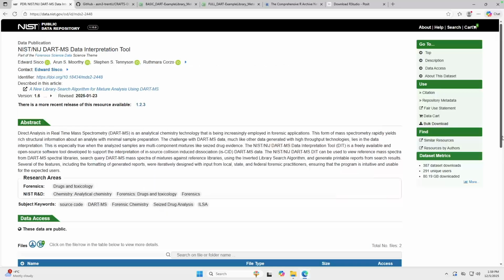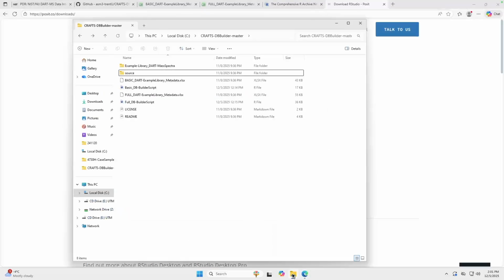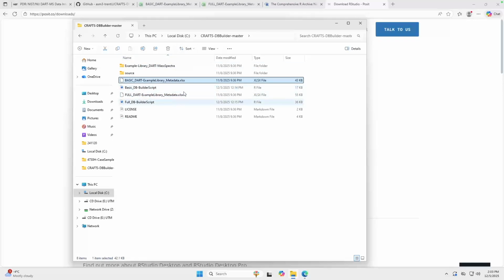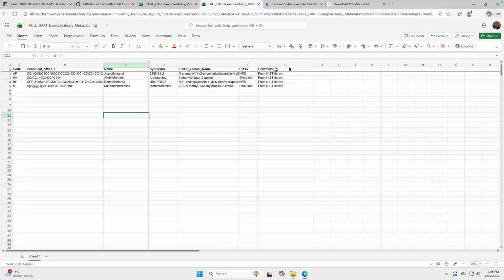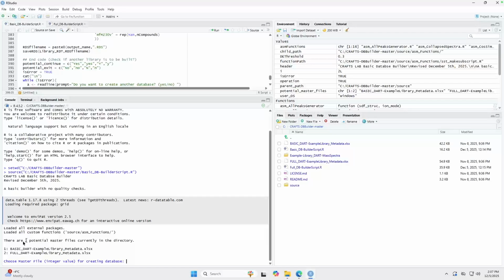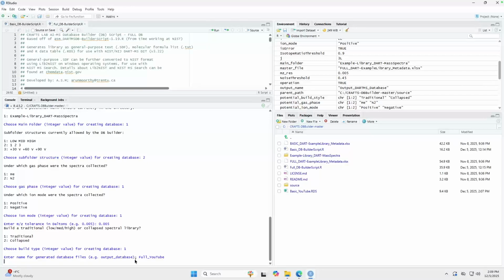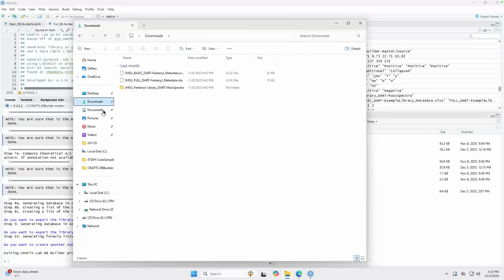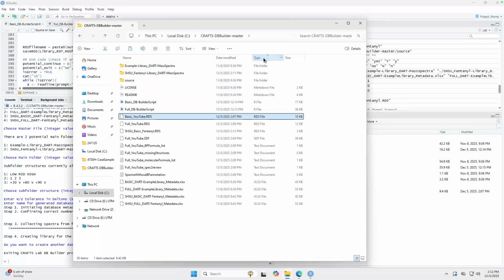Building an in-house library to use with the NIST/NIJ DART-MS Data InterpretationTool (DIT)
In this video, we walk through downloading the CRAFTS Lab Database Builder and constructing basic and full libraries that can be used with the NIST/NIJ DART-MS Data Interpretation Tool (v3.22).

A peer-reviewed technical note about the CRAFTS Lab DBB has been published through the Journal of the American Society for Mass Spectrometry